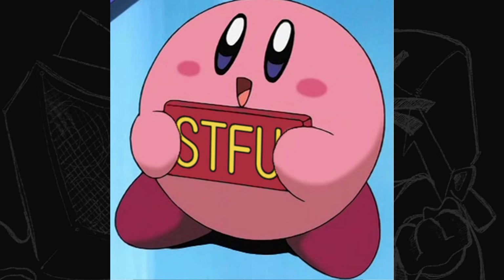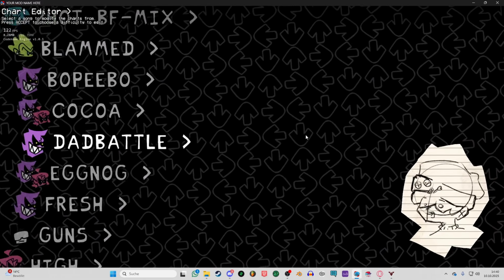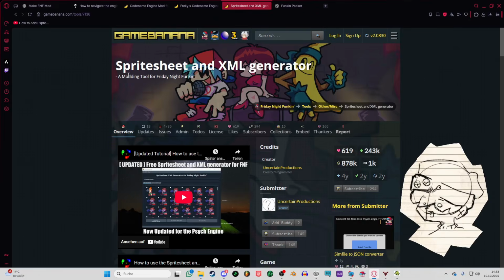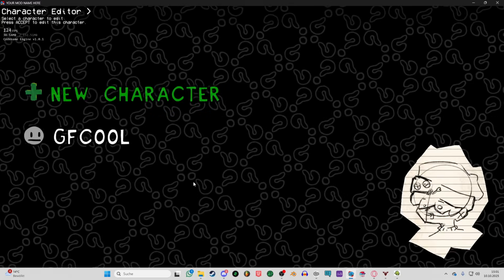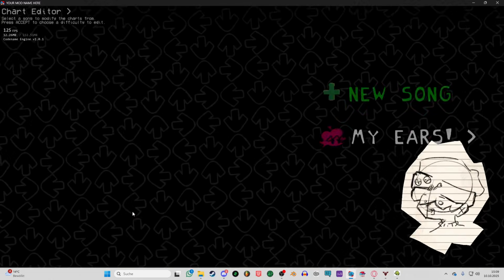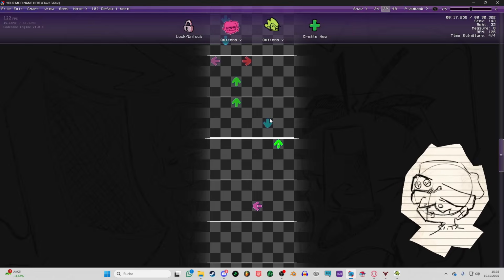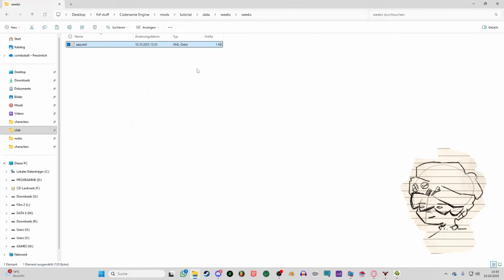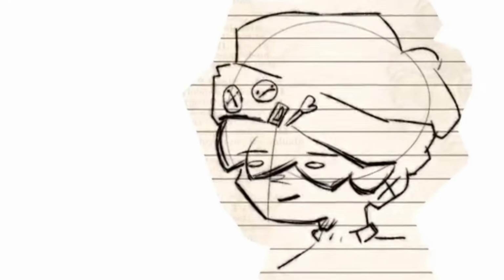How to make a FRIDAY NIGHT FUNKIN mod!(codename engine)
bullet code:
not working lol check the wiki

week code:
just copy the video or the wiki (this code isnt suportet in the description)

00:00 intro
00:25 organisation
01:27 start
02:10 creating songs
04:00 creating characters
06:28 creating stages
07:49 charting songs
10:23 creating weeks
12:35 showcase
13:19 cutscenes
13:36 outro